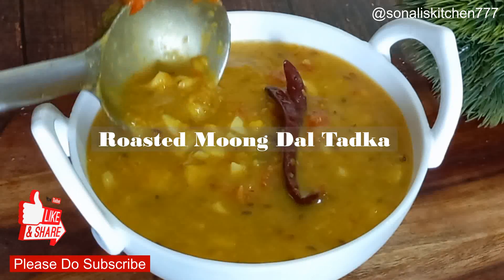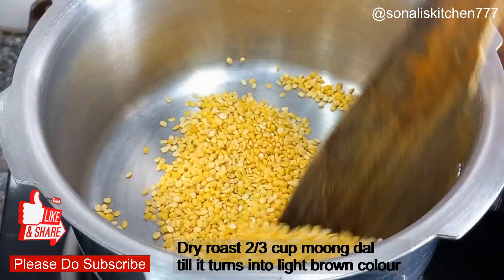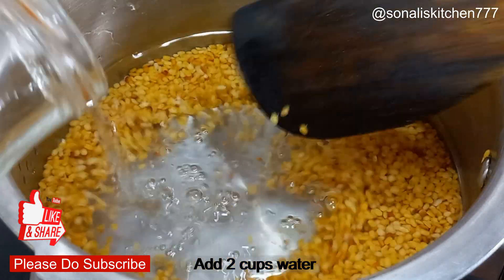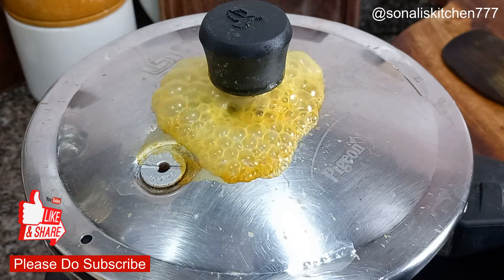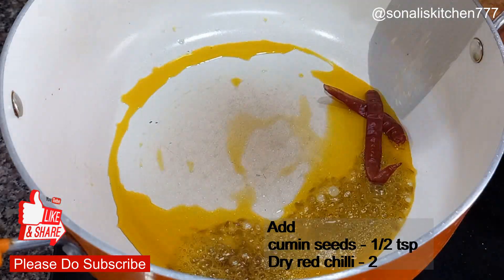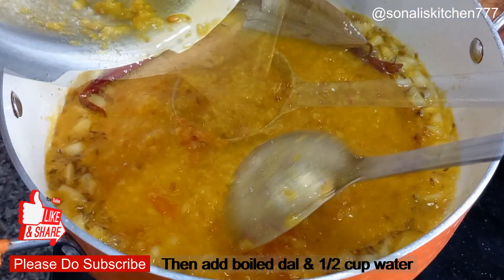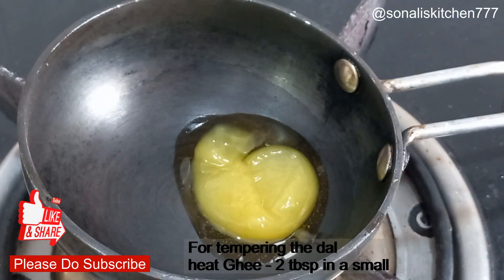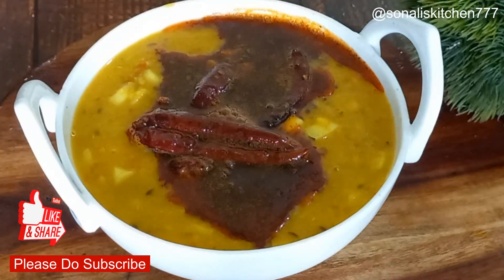Roasted Moong Dal Tadka | १५ मिनटमे सबसे टेस्टी रोस्टेड मूंग दाल | Bhaja Moog Dal |SONALI'S KITCHEN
In this video I have shown you how to make Roasted Moong Dal in easy way in 15 mins. It's a very easy & quick dal recipe with full off flavour. Do try this recipe & give your valueable feedbake.

BENEFITS OF MOOG DAL :
1. Aids Weight Loss. Moong dal helps enhance the functioning of the cholecystokinin hormone. ...
2. Improves Heart Health. This yellow dal is rich in potassium and iron. ...
Rich in Nutrients. Moong dal is a nutrient-rich food. ...
3. Helps Prevent Diabetes. ...
4. Improves Digestive Health. ...
5.Boosts Blood Circulation.

4. लो जी हमने भी बना ली दिल्ली फेमस रिफ्रेशिंग वायरल ड्रिंक मोहब्बत का शरबत | Mohabbat Ka Sharbat

6.समरमें ठंडा ठंडा कस्टर्ड खानेका मज़ाहि कुछ और है Iftar Special Fruit Custard Recipe| SONALI'S KITCHEN

8. दही पकोड़ा चाट कैसे बनाए | Dahi Pakoda Chaat Recipe | Ramzan Iftar Special Recipe | SONALI'S KITCHEN